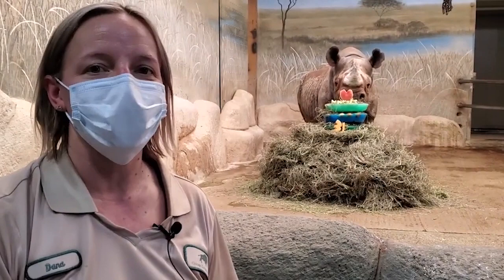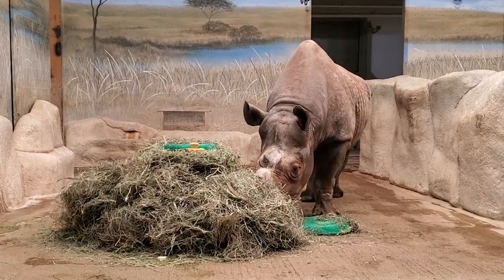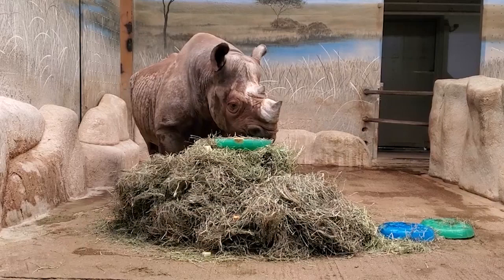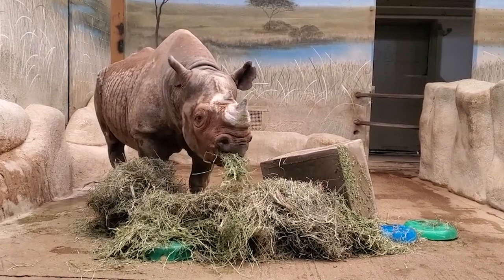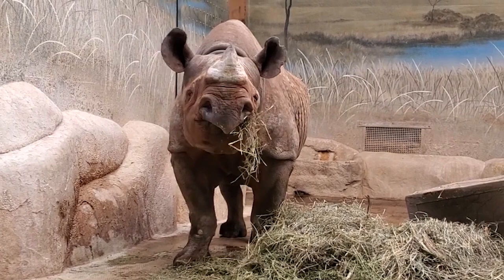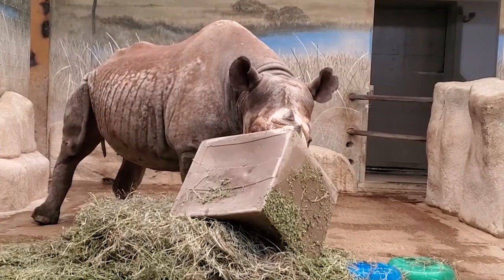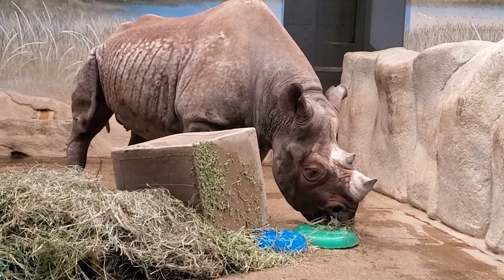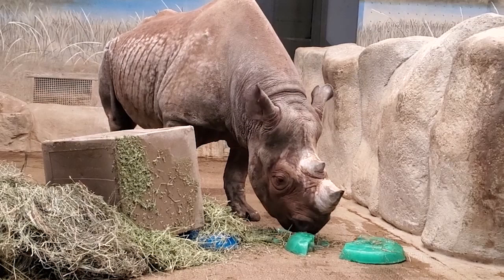Bringing the Zoo to You: Nakili's Birthday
HAPPY BIRTHDAY, NAKILI! 🎂 This special black rhino turns 31 today, so let's join the festivities. Today's chat is pre-recorded but if you leave your questions in the comments below, we'll try to get them answered. Thank you for supporting BrookfieldZoo and for letting us continue BringingTheZooToYou.